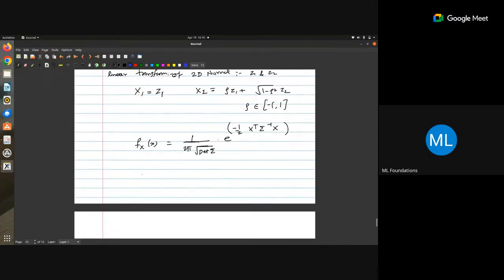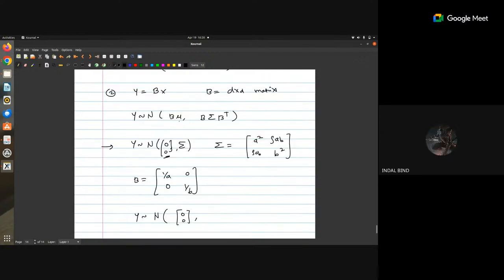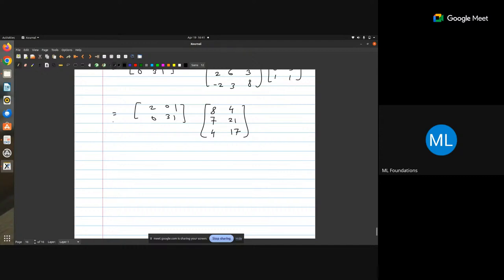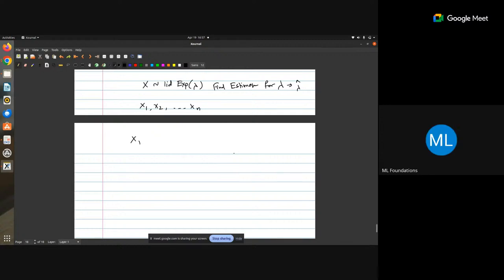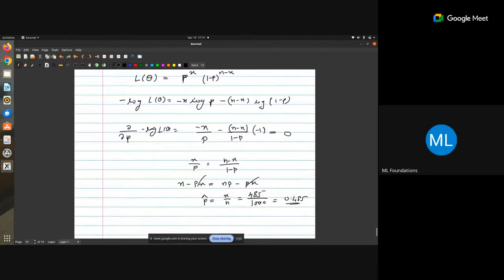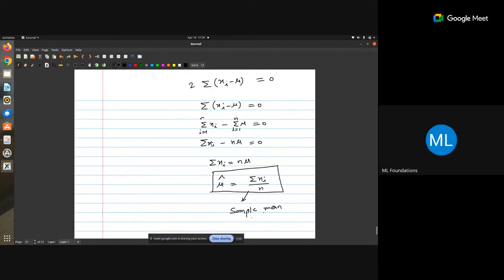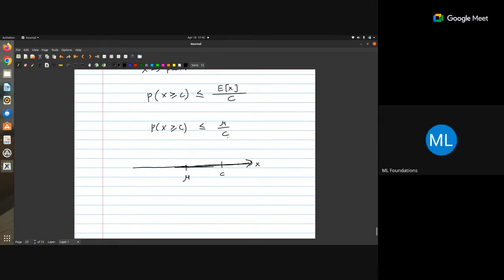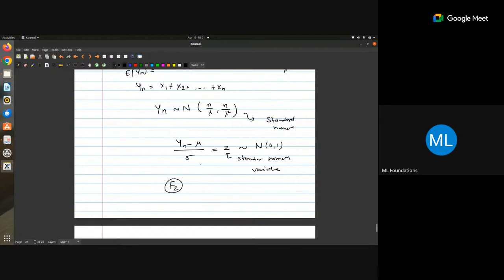Open session - Week 12